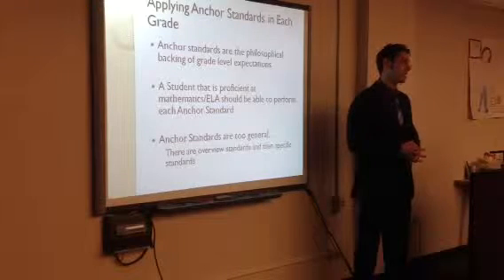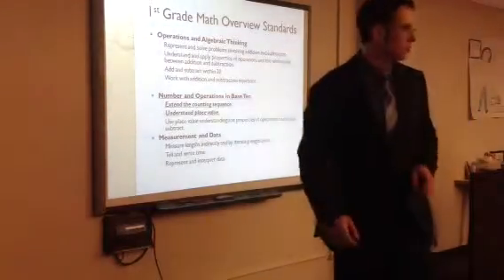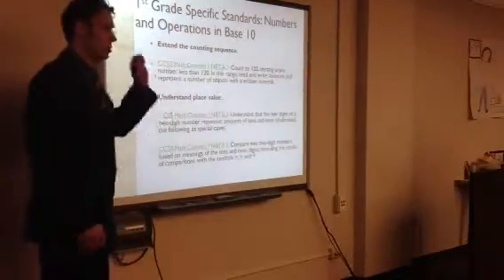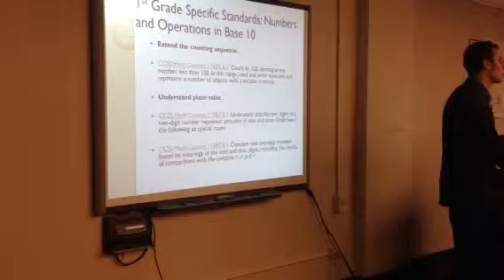CCSS: Standards Organization: Anchor, Overview, and Specific Standards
These Videos address the CCSS implementation in Louisiana. Topics include buzzwords within the Common Core, the shift from Louisiana Grade Level Learning Expectations to the Common Core State Standards, the organization of the standards, including the differences in organization and style between the Math and ELA CCSS.